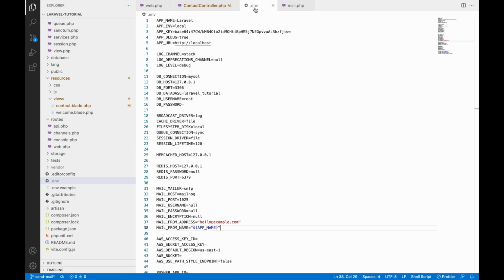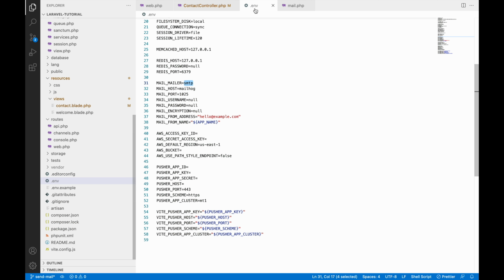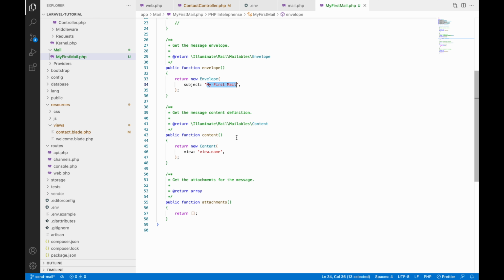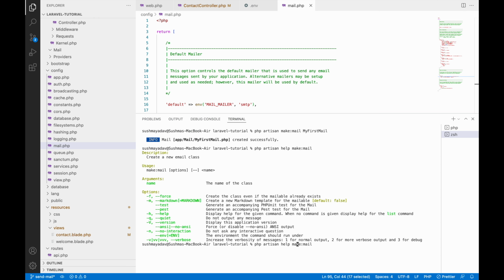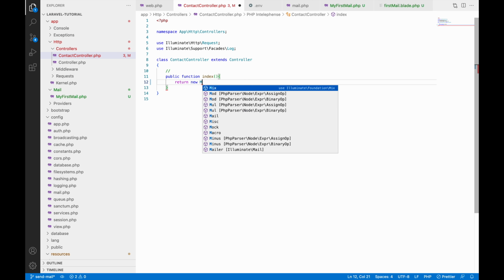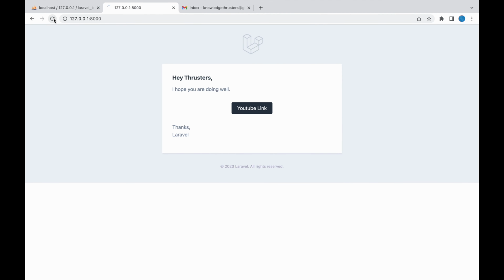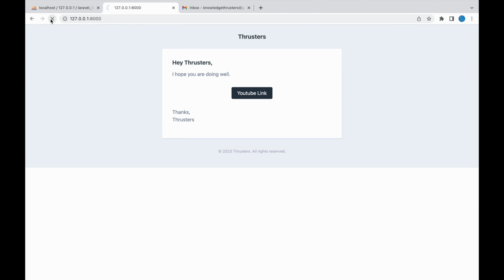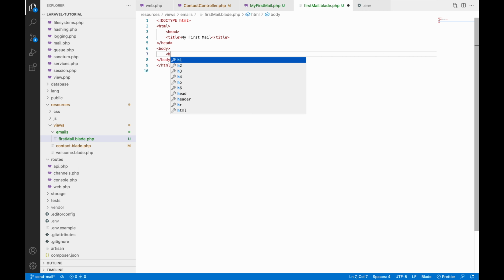Send Mail In Laravel | Laravel Tutorial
In this video tutorial, you will be able to send mail in laravel.

Steps:
1. Configure mail in env file
2. Create mail using command
php artisan make:mail filename -m foldername.filename

Video Timings:
Introduction: 00:00
Configure Mail: 01:00
Create Mail Template 02:00
Send Mail: 05:10